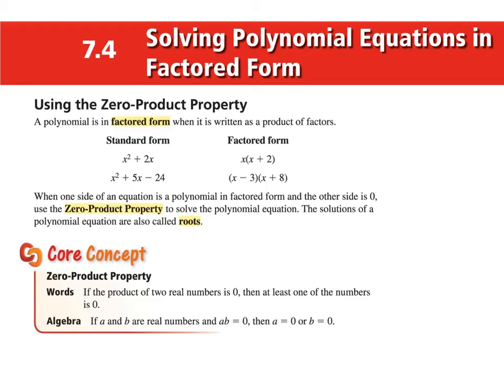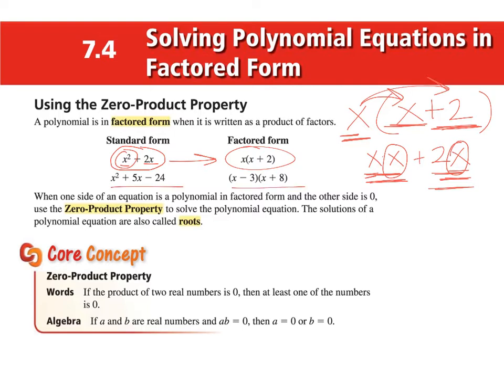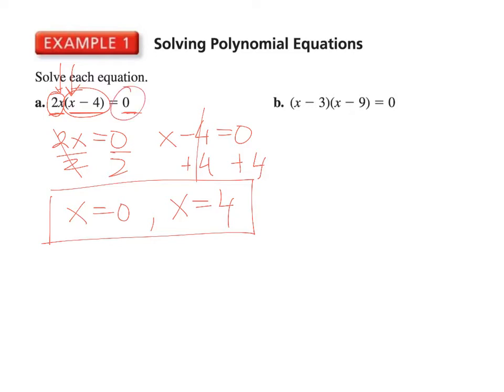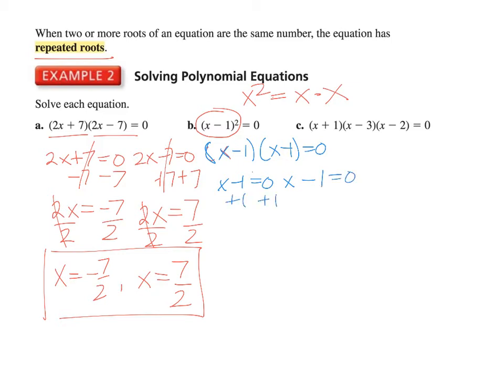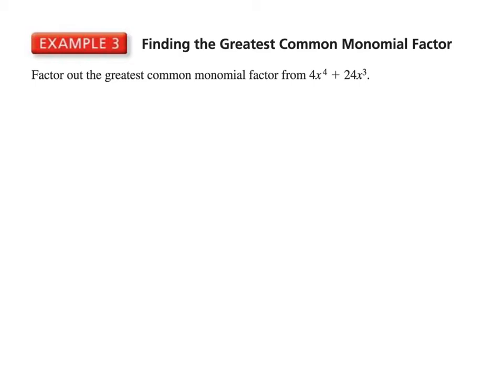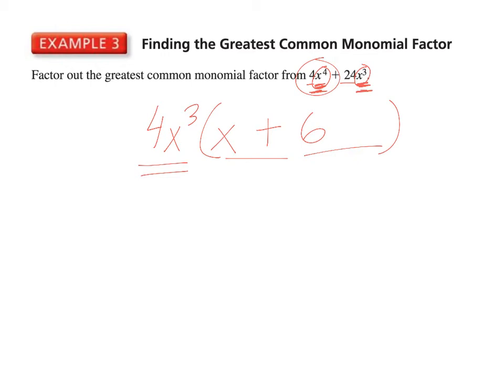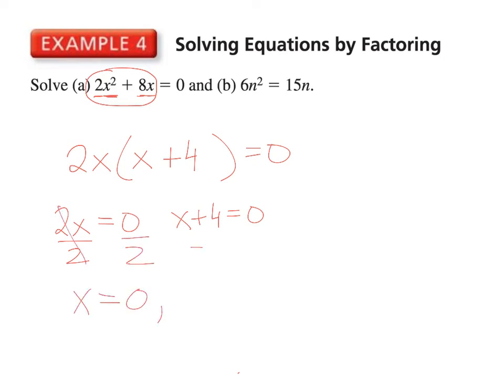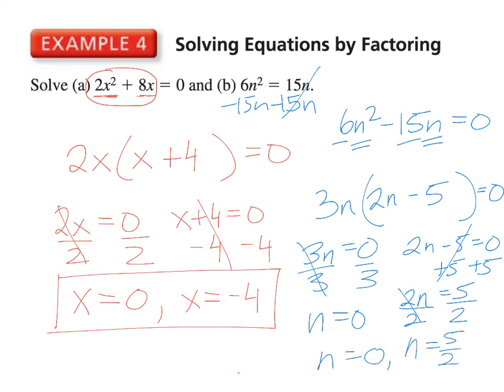Lesson 7.4 - Algebra